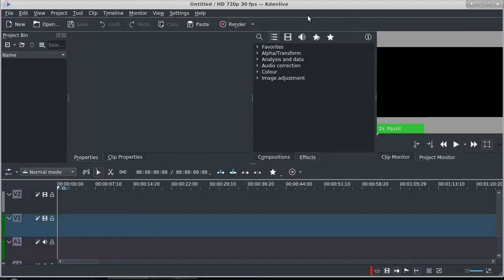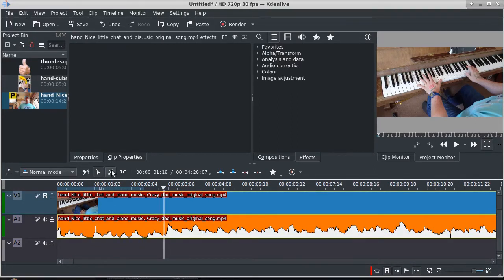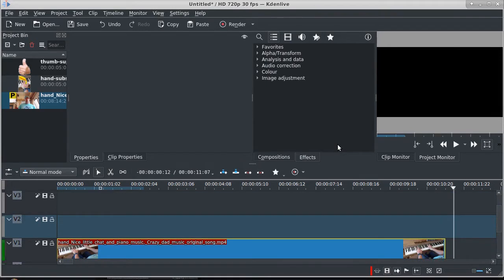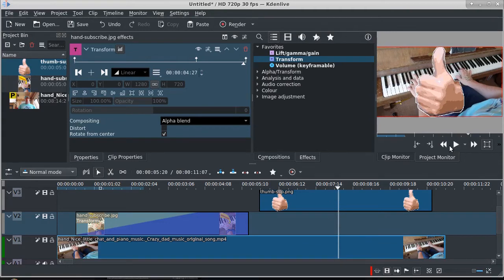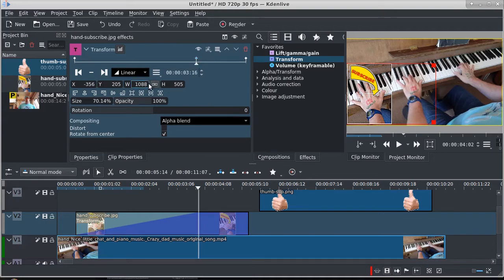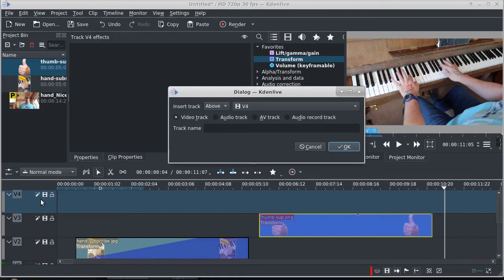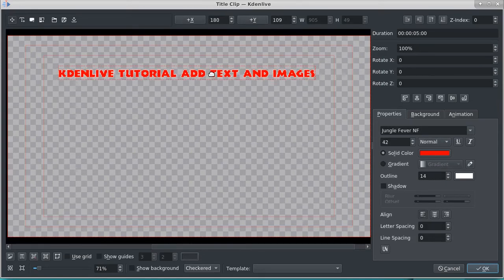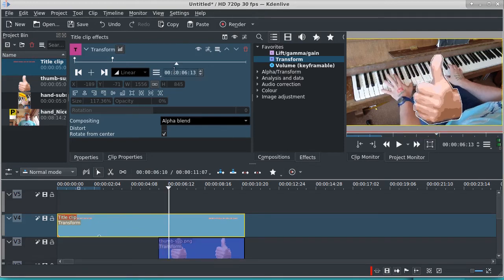Kdenlive 19.04 Tutorial Create Animated Video Intro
in the Kdenlive 19.04 Tutorial we will create an animated video intro. The first  eleven second is the intro. The rest of the video is, how the intro was made. I used Kdenlive 19.04 to do the video editing. Gimp was used to create the images used. Both Gimp and Kdenlive are free software ( Open Source ). I am creating a series of video on using Kdenlive for video editing and creating special effects.
The Video used in this tutorial id from:

Crazy Dad Music I Thank you for the Video's use.